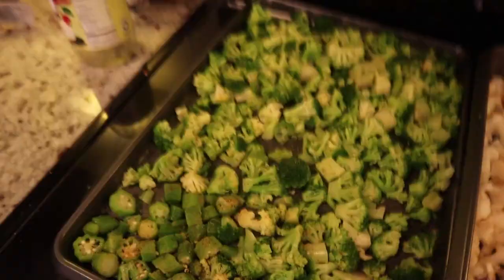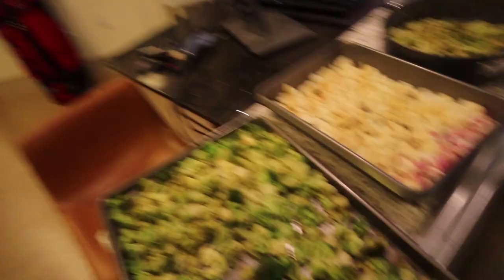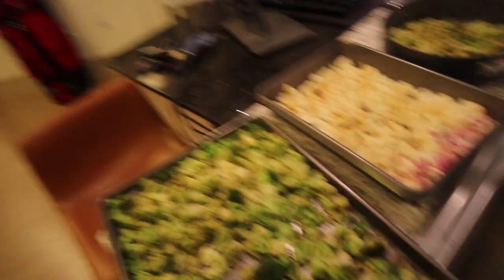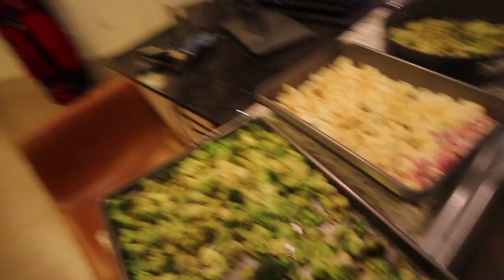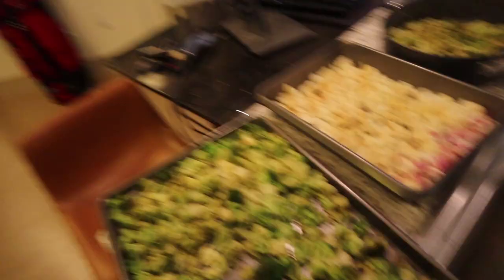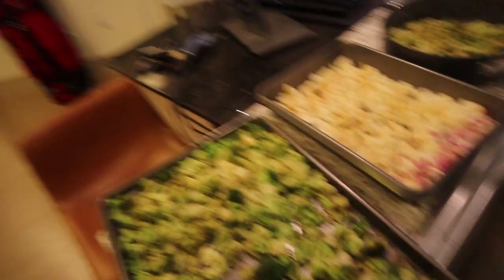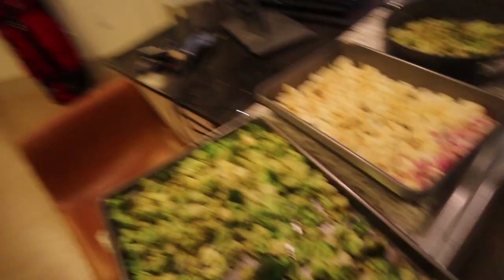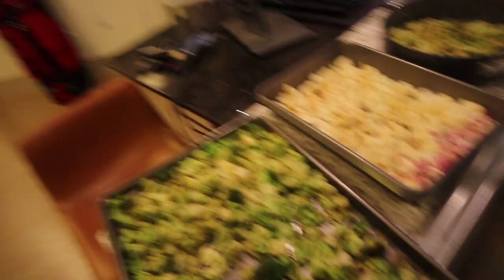Full Day of Whole Food Vegan Eating for Muscle Growth | Connor Murphy